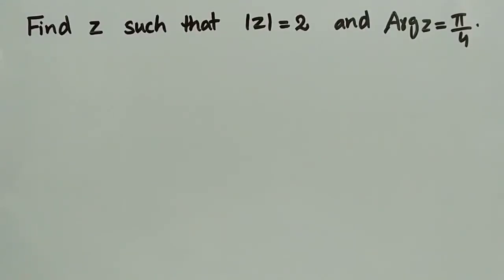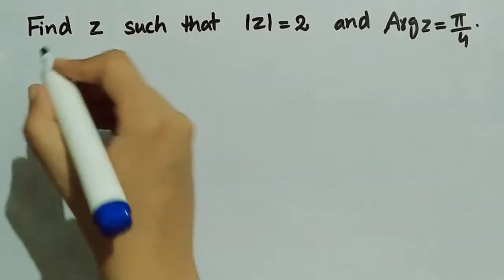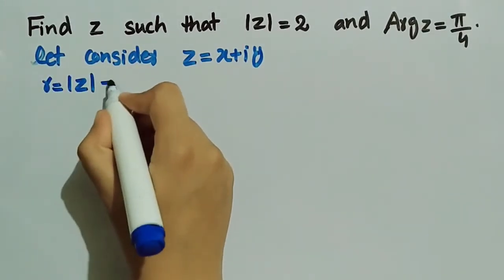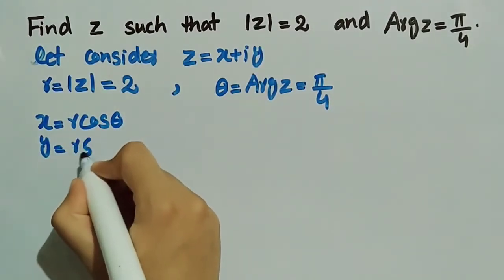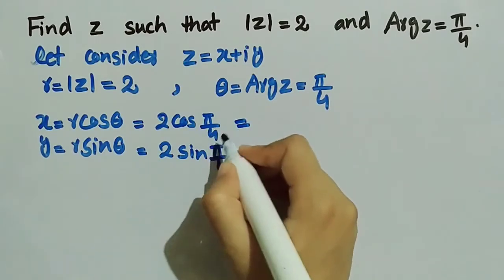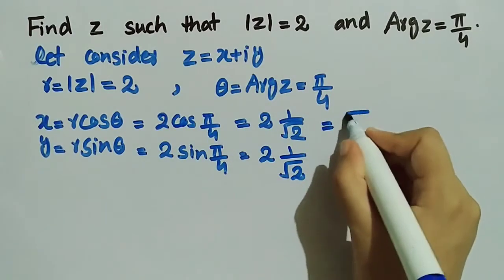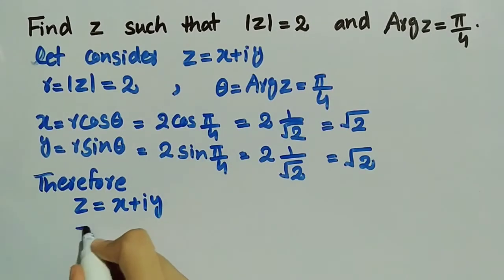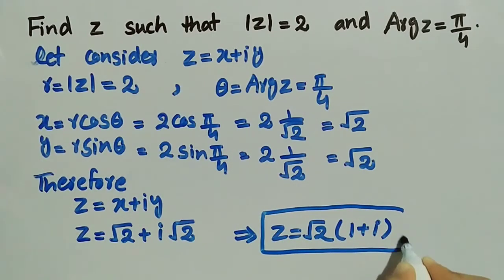Find z such that|=2 and Arg z = Π/4 | trignometry | Complex Numbers | Complex no | Polar Form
In this Video of PYTHAGORAS MATH WE DISCUSSED AN EXAMPLE in which we Find z such that |z|=2 and Arg z = Π/4 .